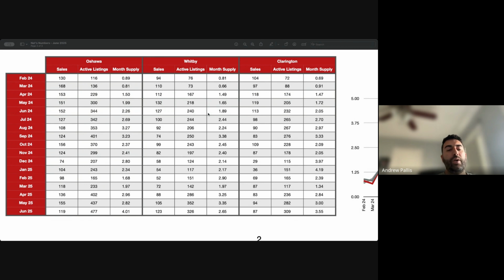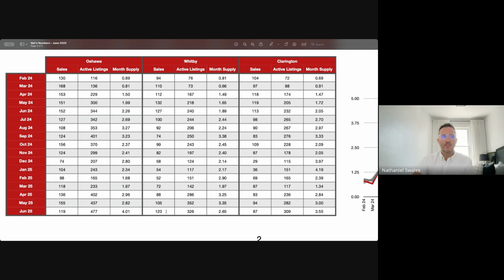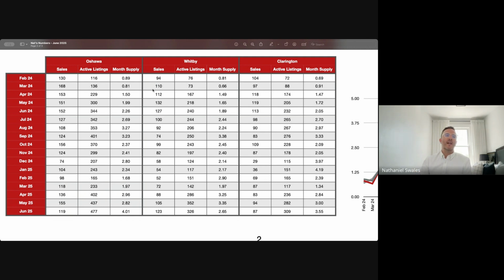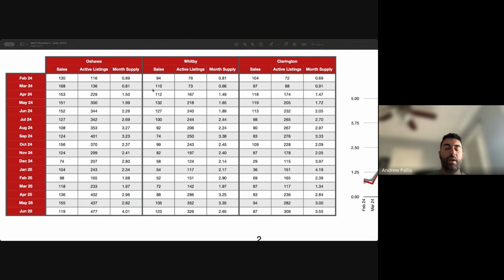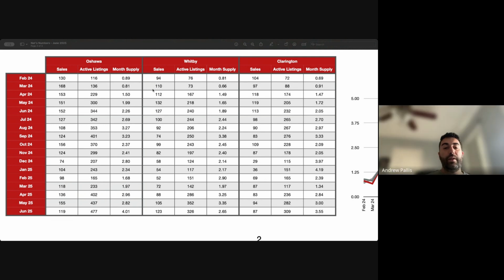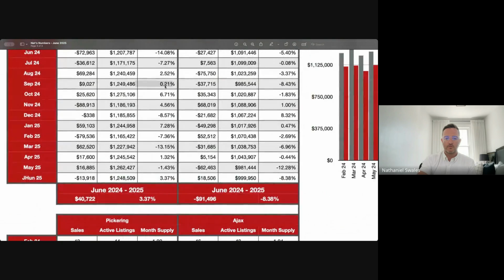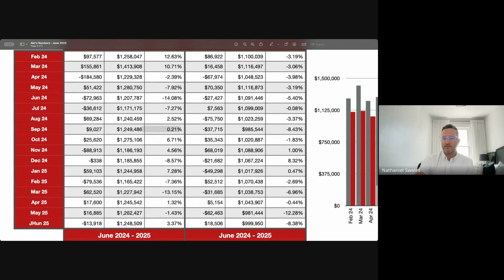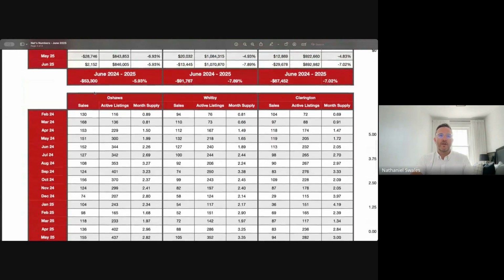KWEn Durham Market Update with Nat Swales 07.07.2025